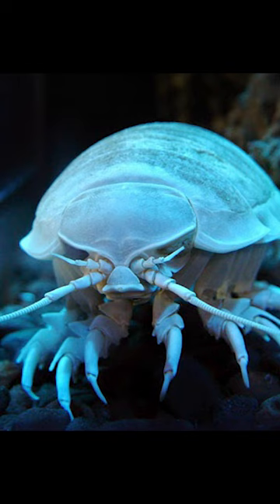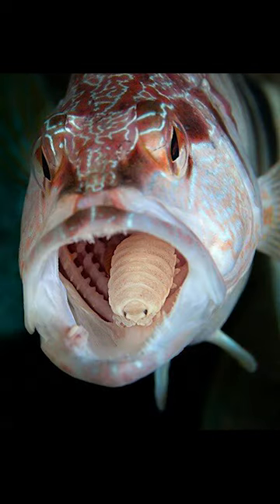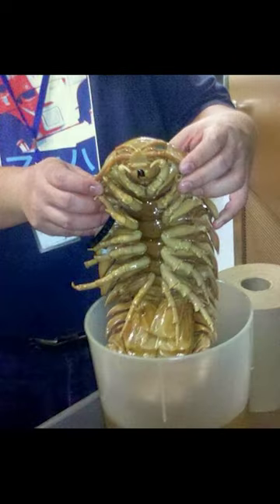The tongue eating parasite